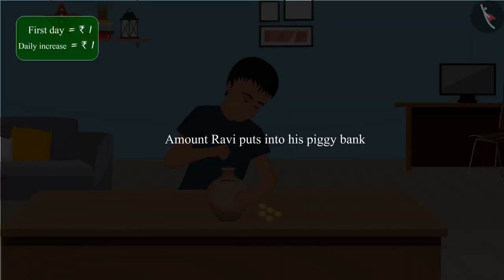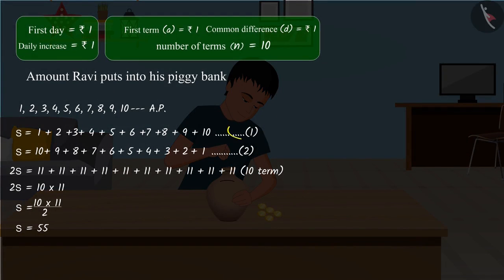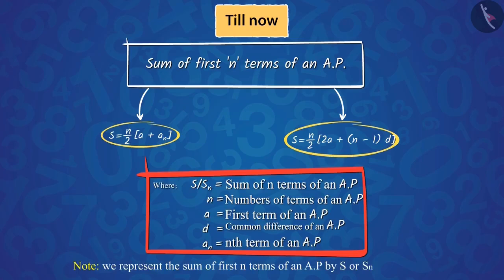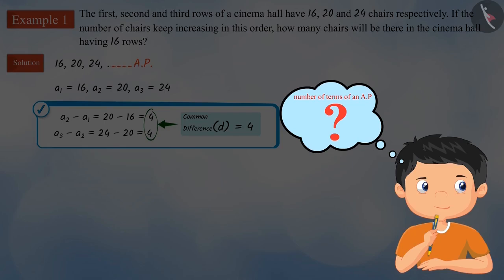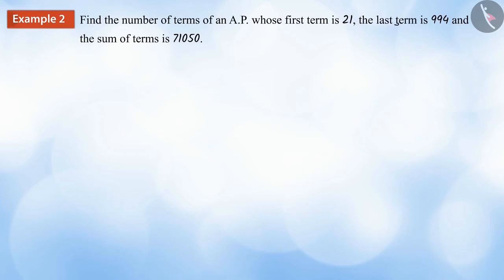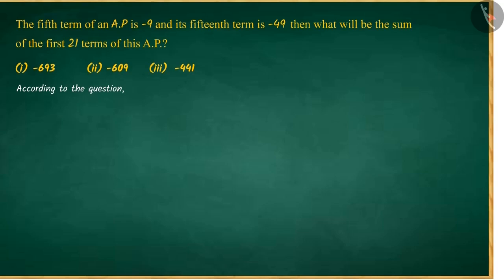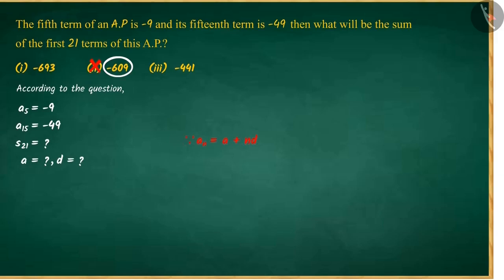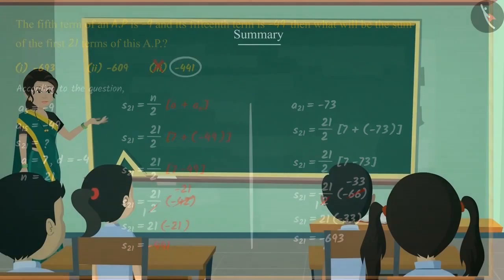Sum Of First N Terms Of An AP | Arithmetic Progressions | Chapter 5 | Part 4 | Class 10 Maths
In this video you will learn about Sum Of First N Terms Of An AP of Class 10 Maths of Chapter 5 Maths of Class 10